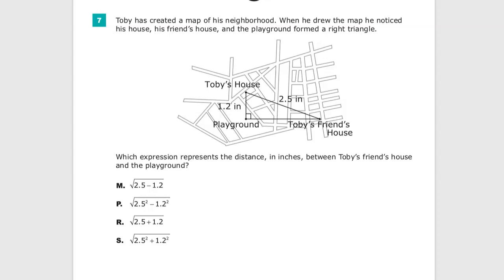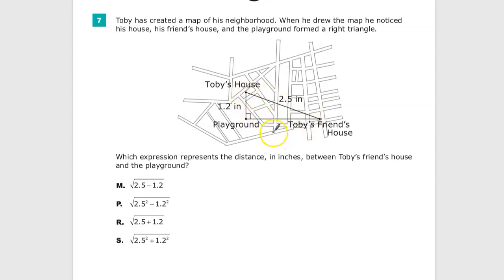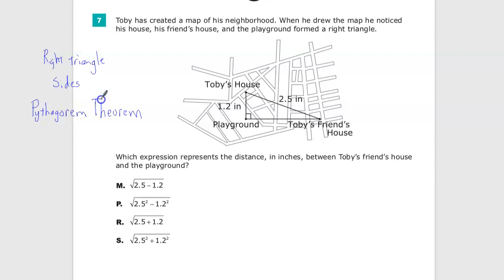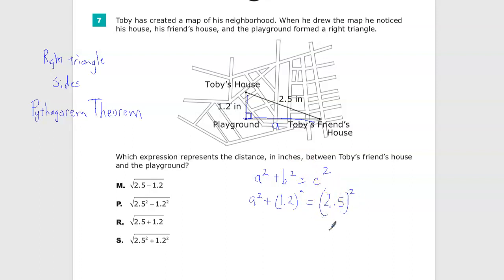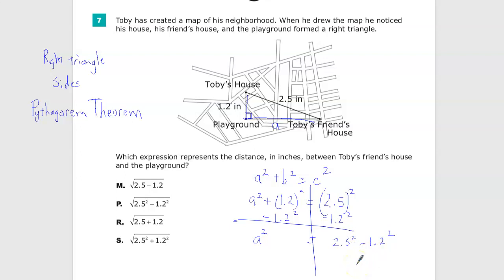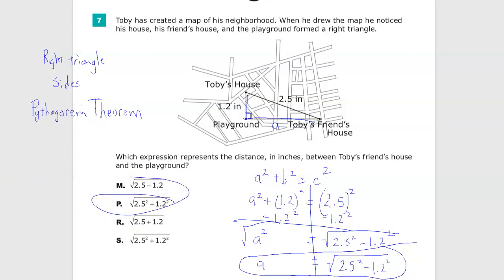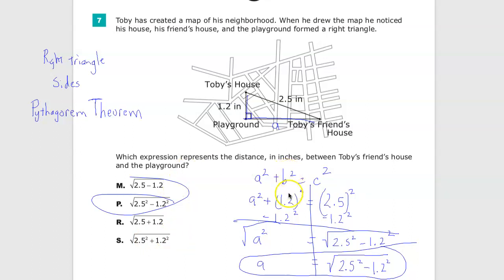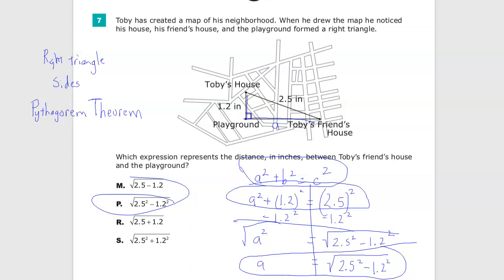Question 7 - Grade 8 Math - TNReady Practice Test